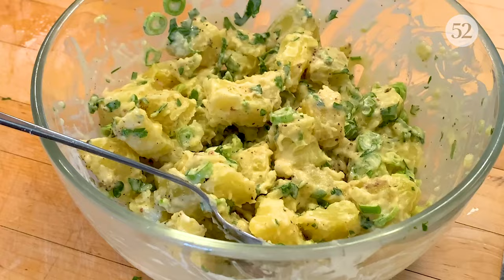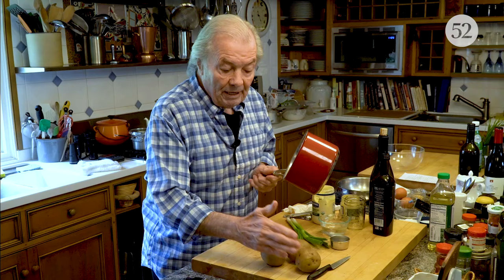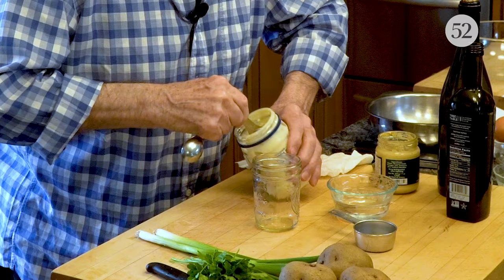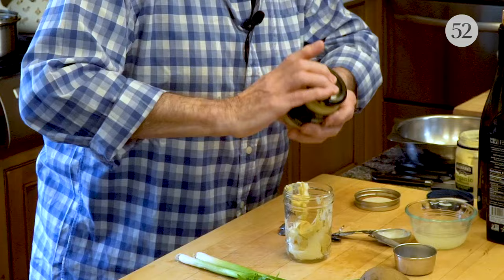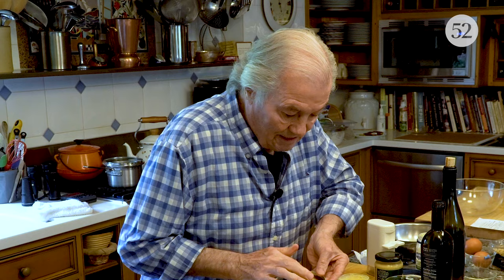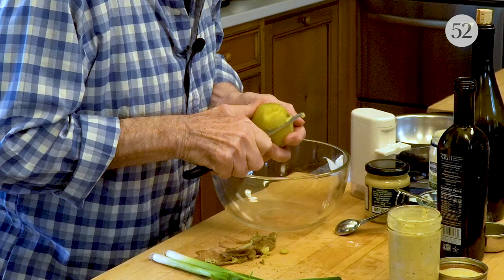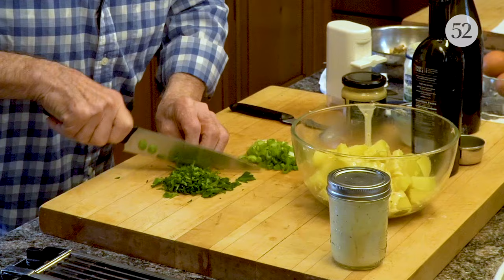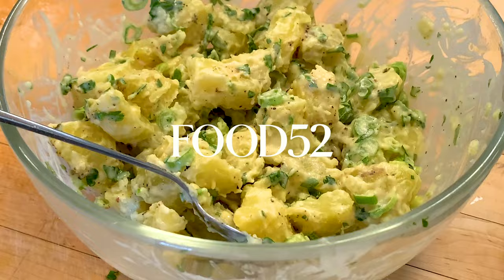Warm Potato Salad with Jacques Pépin | At Home With Us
Our friend, Jacques Pépin is in his home kitchen showing us how to prepare a potato warm potato salad that you need to try. This recipe will make extra "mayo-grette" (a bit of mayonnaise and a bit of vinaigrette) to keep in your fridge.

INGREDIENTS
1 pound potatoes
2 tablespoon mayonnaise
2 tablespoon mustard
2 tablespoon water
Salt & pepper to taste
1/4 cup olive oil
Scallions
Parsley (or any herb you like)